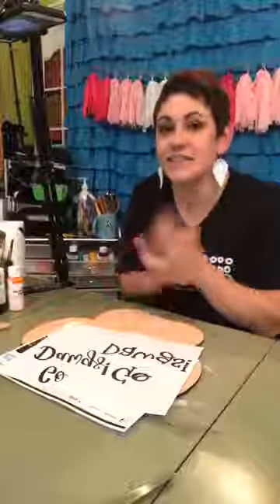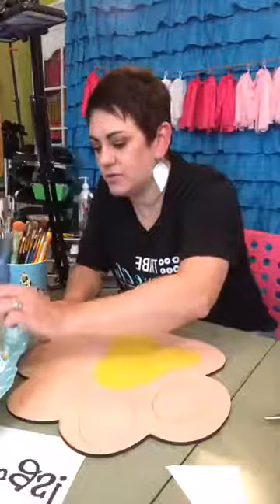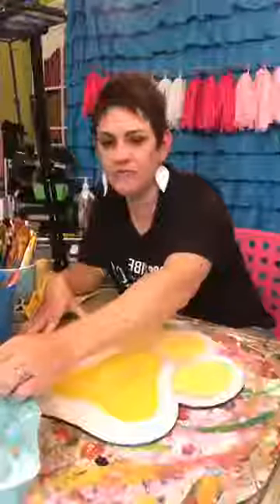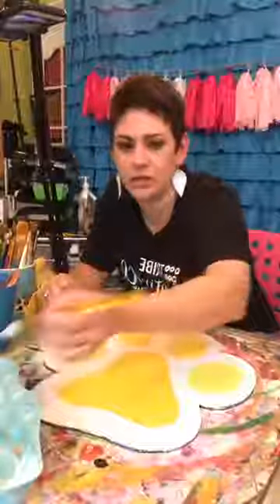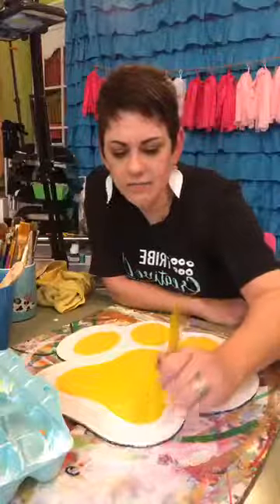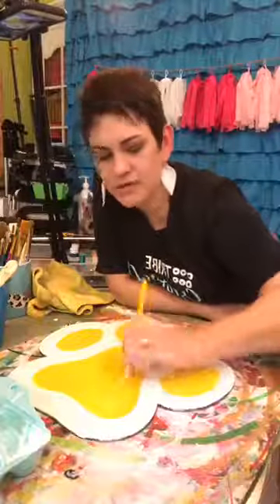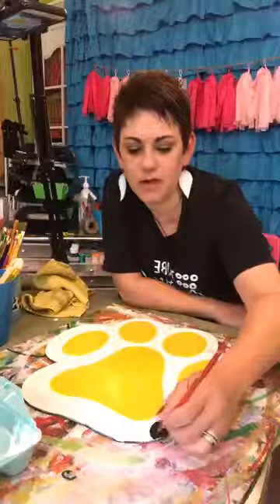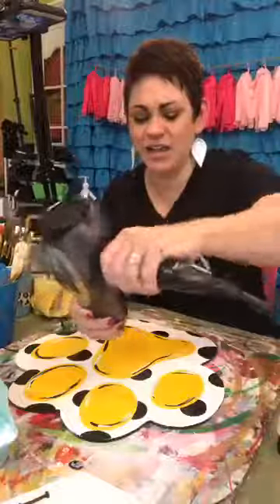Let’s chat while I paint a paw print!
Live September 5, 2019